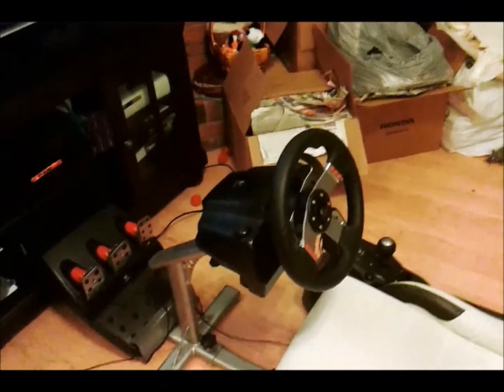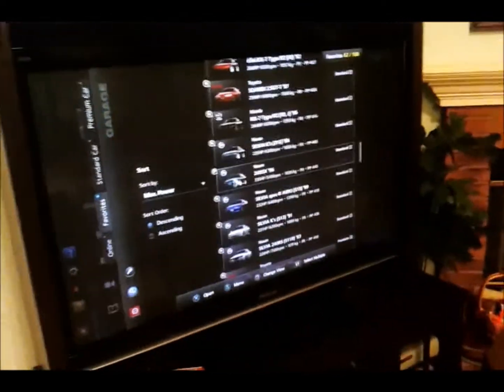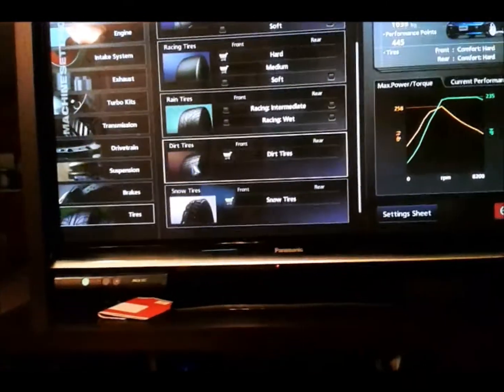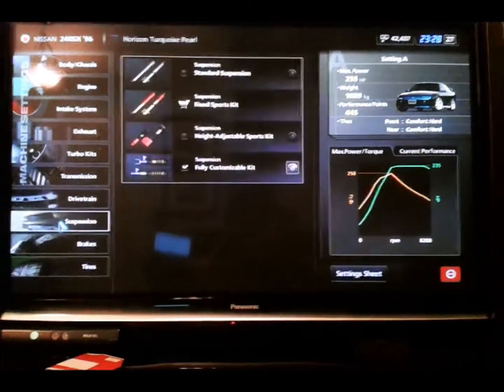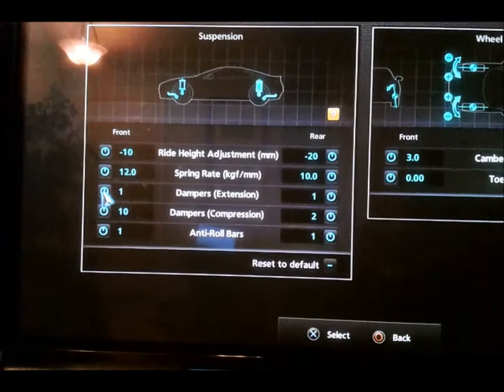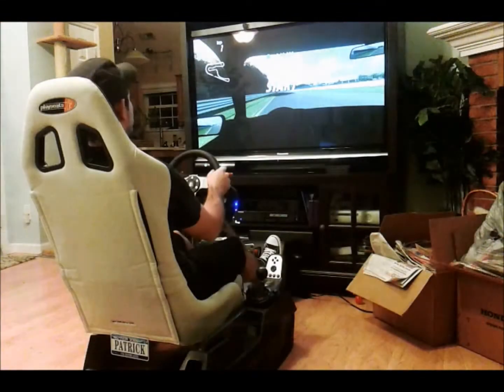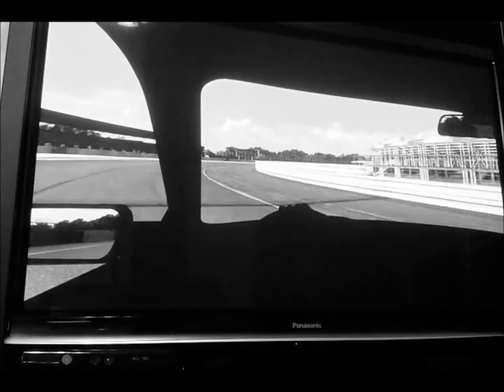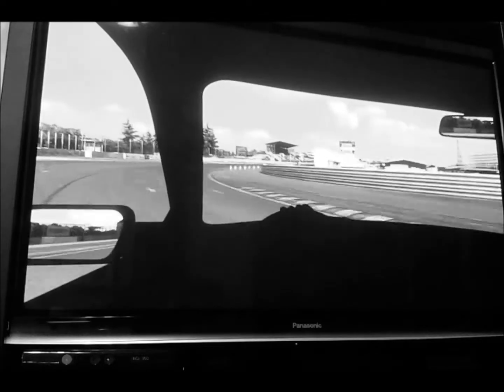Learn How to Drift From a Video Game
I Learned how to drift a 240sx from playing a video game with a steering wheel, and I think this is a great learning tool for anybody wanting get on board with one of the fastest growing motorsports out right now.
You can practice different techniques and setups to see what best suits you.
And Practice, Practice, Practice!